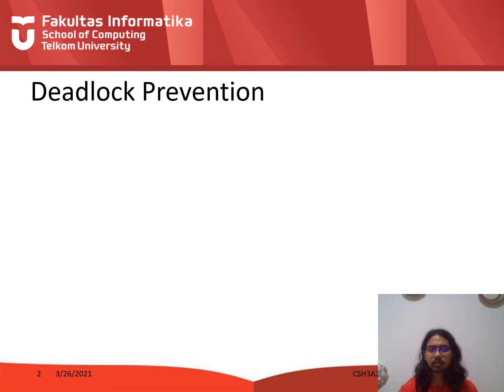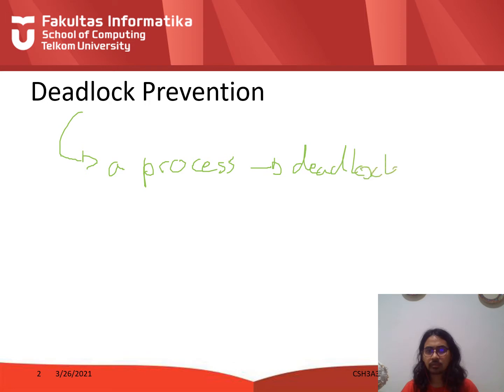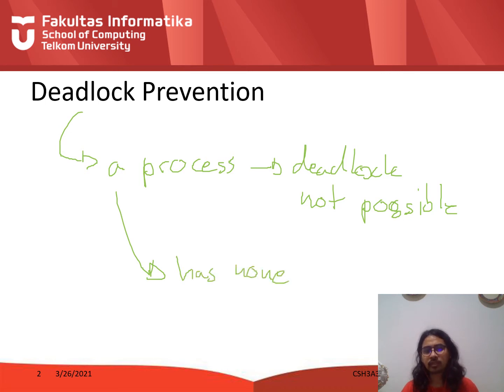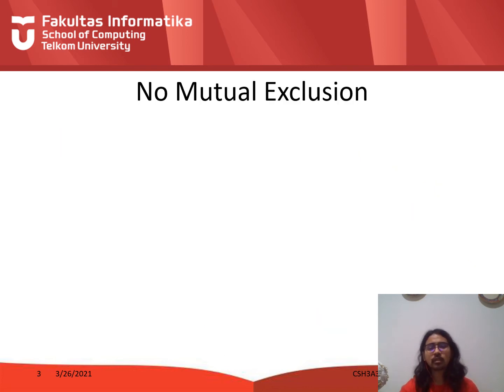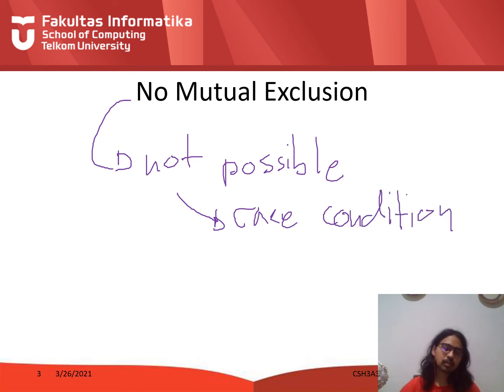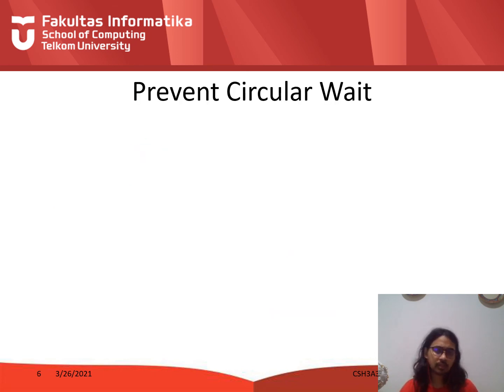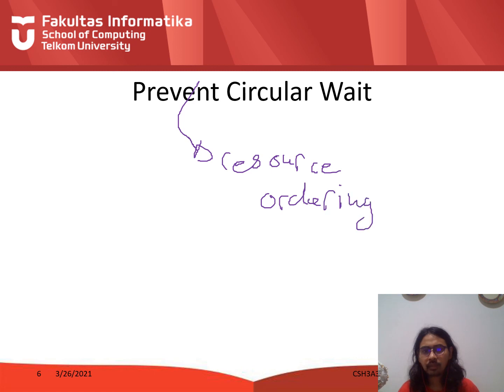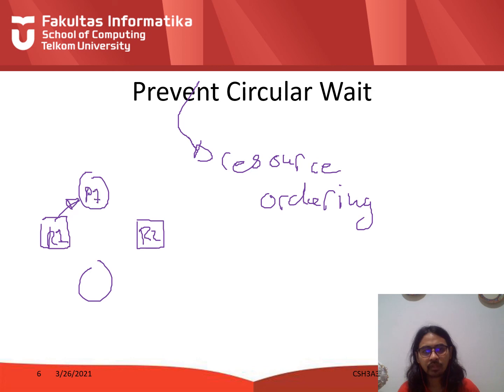OS Meeting 6 Video 4 Deadlock Prevention